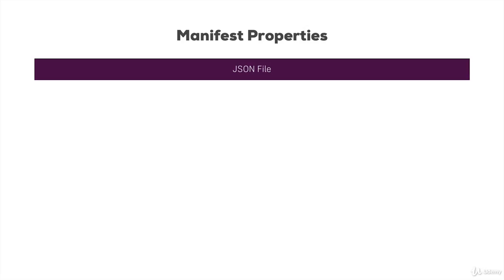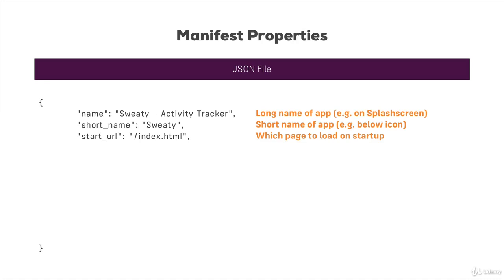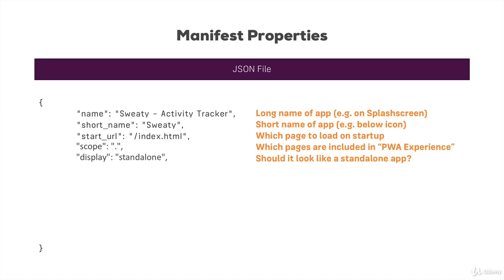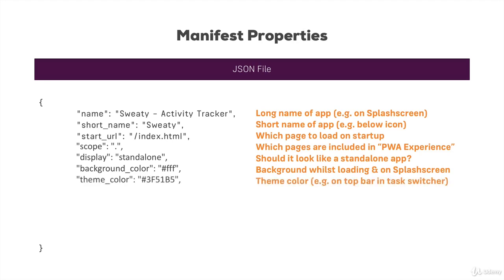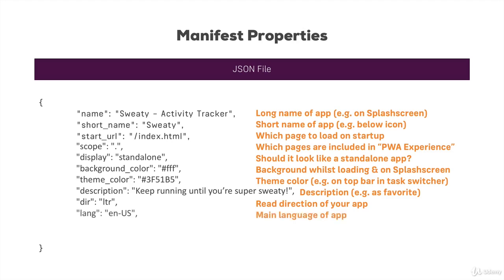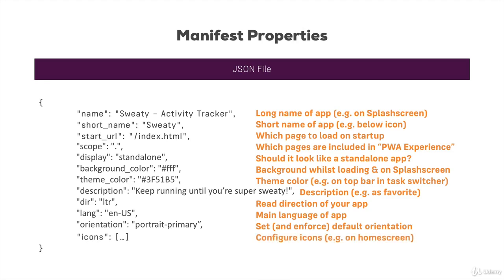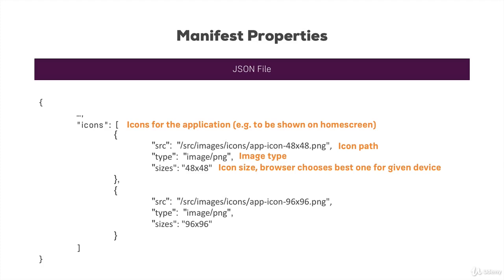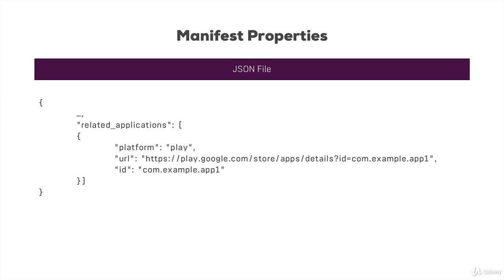4 Understanding App Manifest Properties